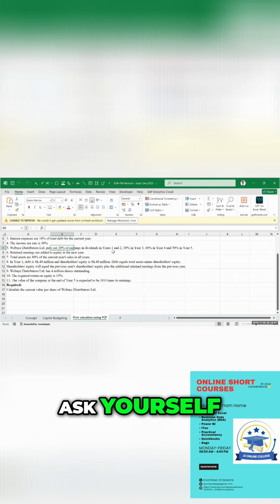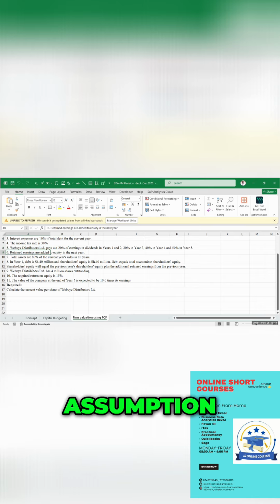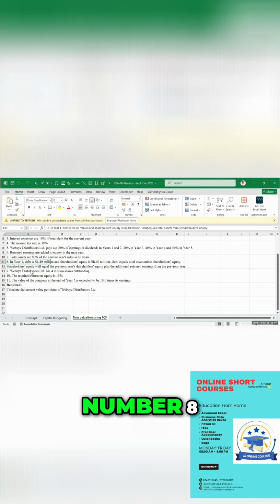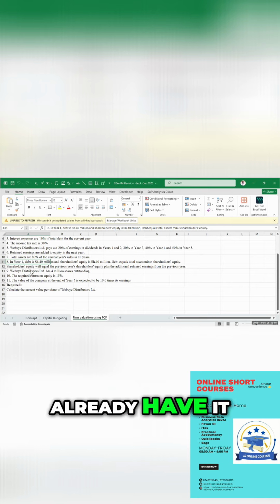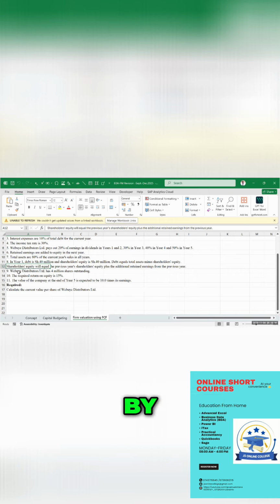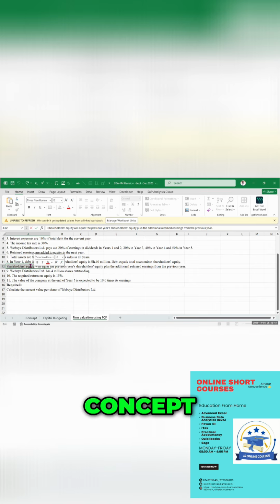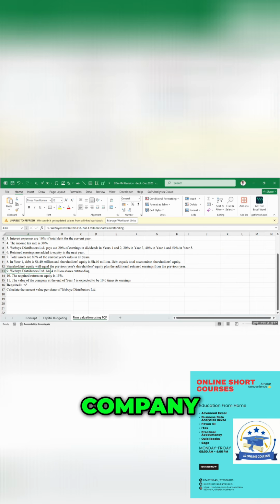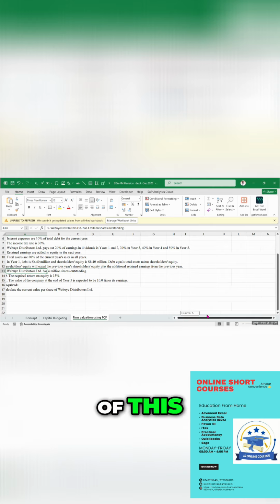Financial Modeling Key Assumptions Explained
Learn the core assumptions for financial modeling in Excel. Master retention ratios, retained earnings, asset/equity relationships, debt, and shareholder equity calculations. Company-specific insights included.